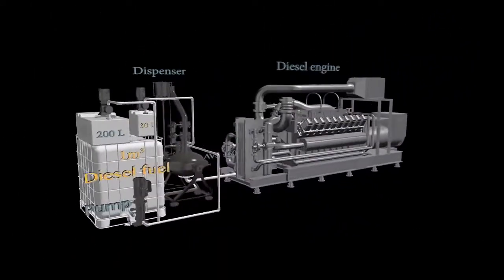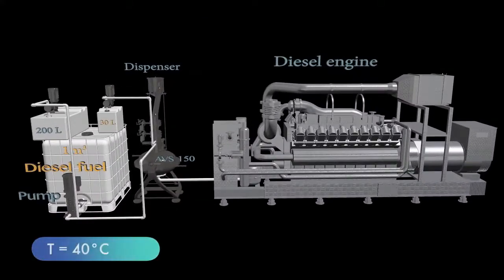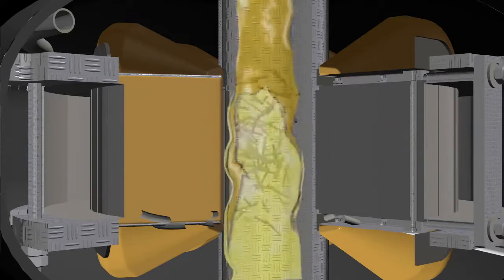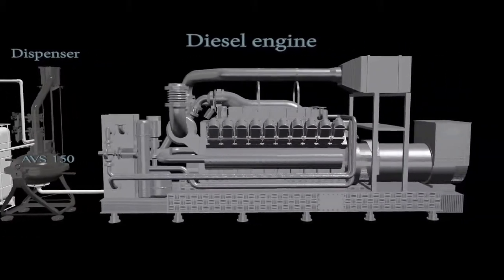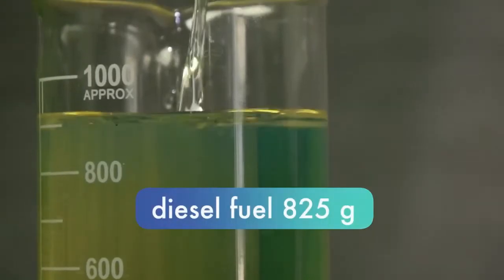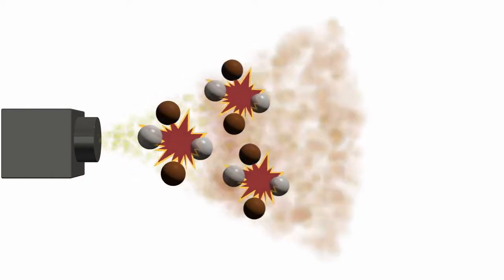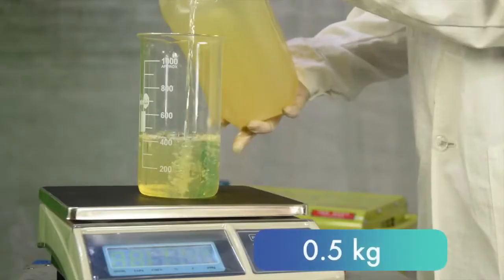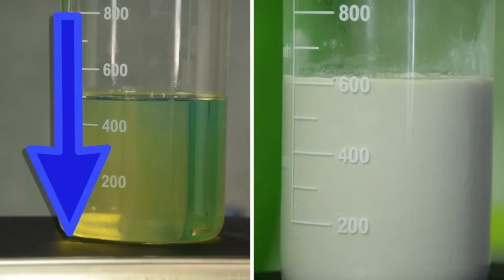Water Fuel Emulsion Production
In the previous experiment, we used reagents to remove sulfur from diesel fuel, but now we will blend the purified fuel and water, using an emulsifier, in an AVS-150 electromagnetic nano-mill. Our objective is to produce a stable emulsion and to determine the optimal amount of water, which will not harm the fuel’s performance.

The process line of continuous diesel fuel and water blending, in our case, consists of a 1 cubic meter tank, a pump to supply fuel from the tank into the AVS-150 device, a feeder device to add ferromagnetic particles into the chamber of the device, a 200-liter tank with portioning pumps to supply water, and a 30-liter tank with a portioning pump to supply the emulsifier.

Before the process begins, the temperature of the fuel, water, and emulsifier is raised to 40 °С. The pump supplies diesel fuel from the 1 cubic meter tank to the chamber of the AVS-150, simultaneously with water from the 200-liter tank and emulsifier from the 30-liter tank. Retention time and processing in the unit lasts several seconds, and the throughput of the blending process is 1.5 m3/hour.

Blending diesel fuel and water with an emulsifier occurs with the help of steel ferromagnetic elements. The wear rate is 5 grams per 1 hour of operation, that is, 0.005 grams per liter of diesel fuel. Ferromagnetic elements are added automatically by the feeder.

There are two options for using blended fuel, in our case. In the first case, the fuel is used directly in a diesel engine, such as a ship engine, or in large boiler burners, as well as for diesel-operated power plants. In the latter case, fuel is stored in a tank with an agitator for long-term storage (up to 30 days).

The results of the experiments demonstrated the optimal emulsion composition: to make 1 kg of emulsion, we need 25 grams of emulsifier, which constitutes 2.5% of the total volume, 150 grams of water (that is, 15% of the volume), and 825 grams of diesel. To improve emulsion stability, distilled water should be used.

Blending in the AVS unit results in a homogenous blend with optimal droplet size, which has a direct effect on its stability.

When the homogenization process is complete, the droplets look as follows:
Water in the center, fuel on top of the water, and the emulsifier between them form a membrane binding these substances. Combustion of such fuel begins with ignition of the fuel, compressing it so that the water inside the droplets overheats, generating steam. Steam tears the fuel particles apart, making the fuel combust fully, compensating for the loss of power due to added water. Steam also cleans the exhaust system.

In this experiment, we tested the fuel with a 5.5 kW diesel generator running at constant RPM.
We connected electrical systems to the generator to match its maximum load. We initially filled the generator tank with 0.5 liters of regular diesel fuel and timed the duration of its running, monitoring the indications of the voltmeter under load, then repeated the run using the emulsion. Running time and voltage were practically the same, which brings us to the conclusion that the generator running on emulsion with 15% water performs without power loss.

As a result, the emulsion allows to reduce fuel consumption by 150 liters per ton, as well as reduces exhaust system contamination and the amount of smoke in the exhaust.